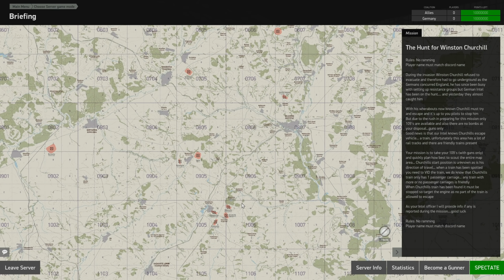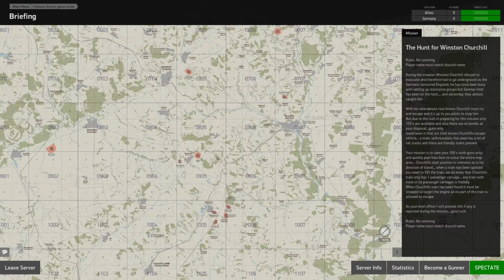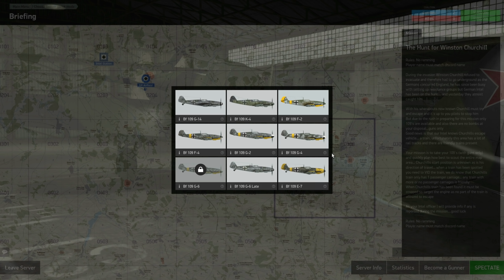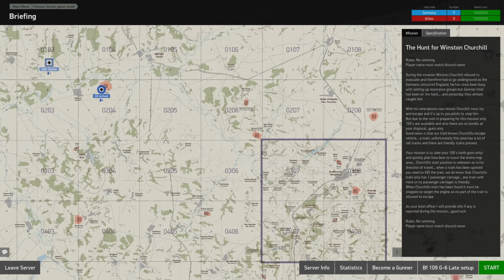Alternate History Campaign: Searching For Winston Churchill | IL-2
0:00 Briefing/Planning
5:43 Flying/Searching